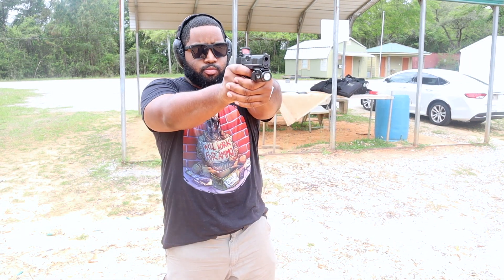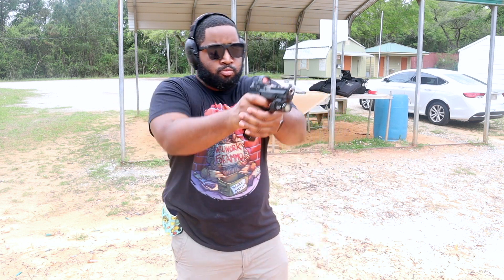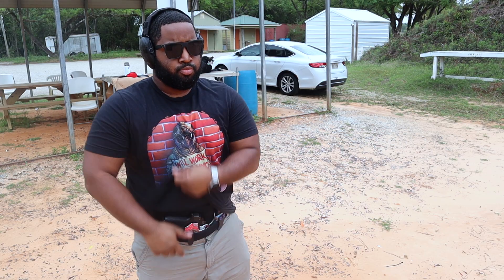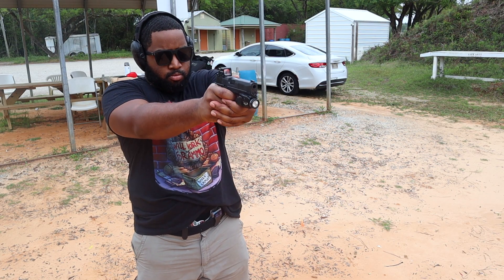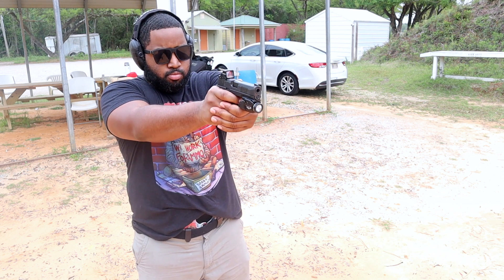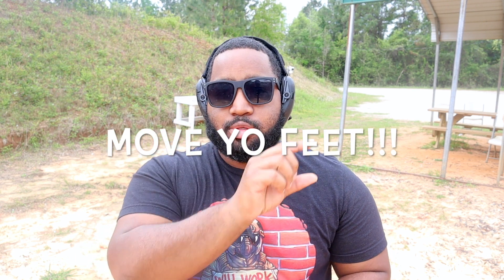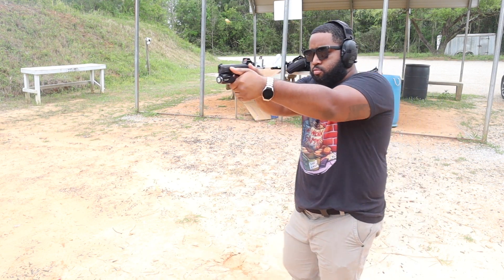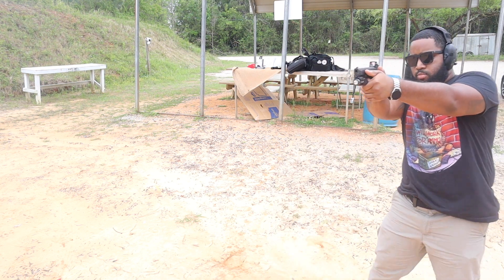HELP❗️❗️ What to work on at the range?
It is very easy to buy a bunch of ammo and go to the range and shoot. But will that make you more proficient? Are you training or just shooting. What are things we should be working on at our "Range Days"?